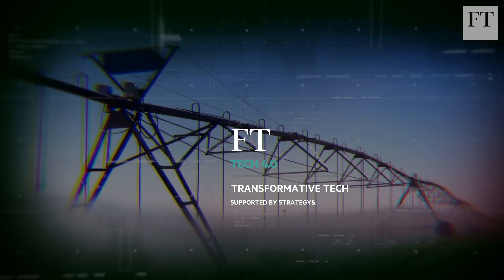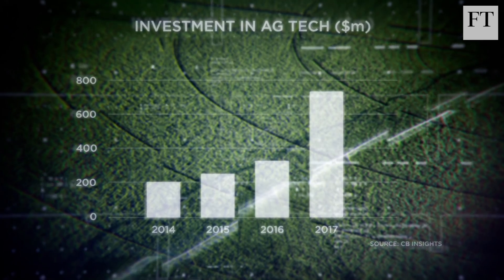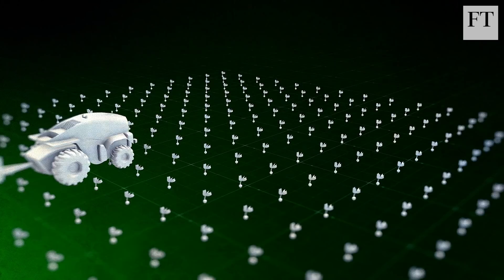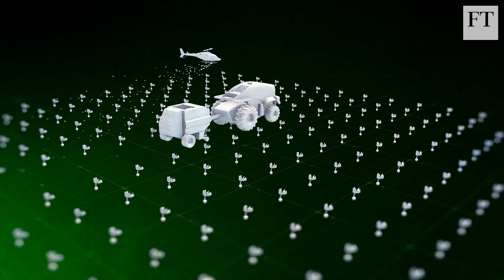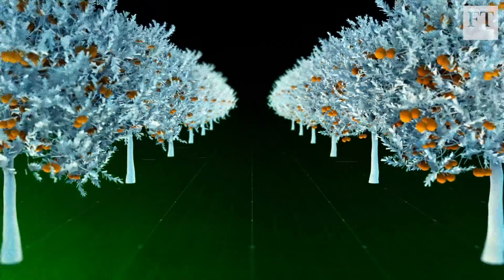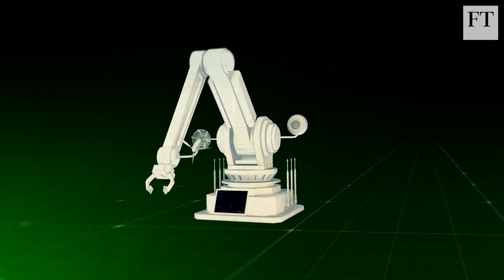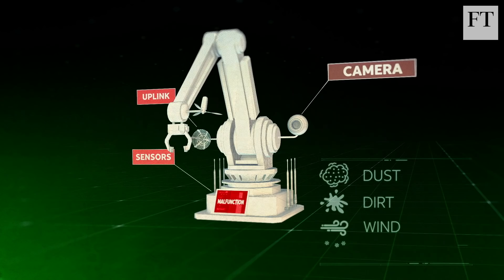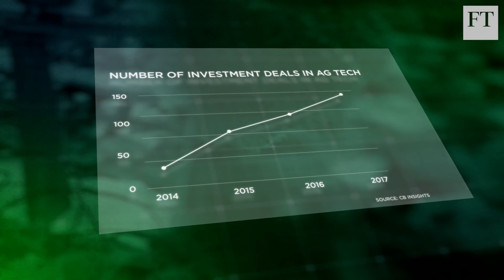Rise of the farmbots | Transformative Tech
Start-ups and industrial giants are racing to create new farm machines that will boost production and profits. Investment is booming in robots that can get rid of weeds, cut the use of pesticides and harvest crops, even if they still find it hard to pick fruit.